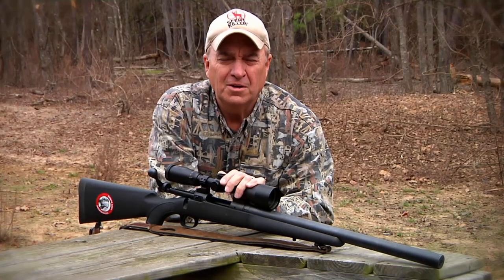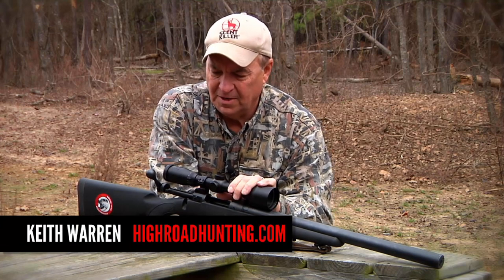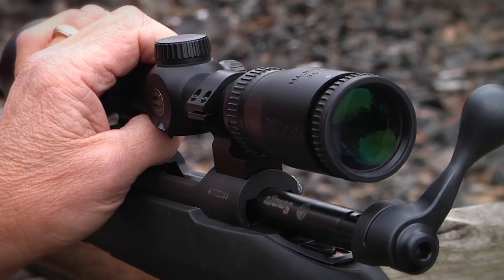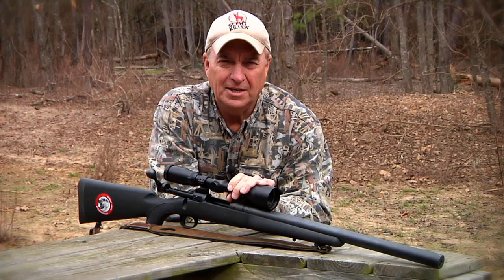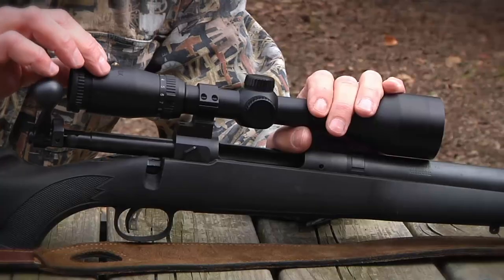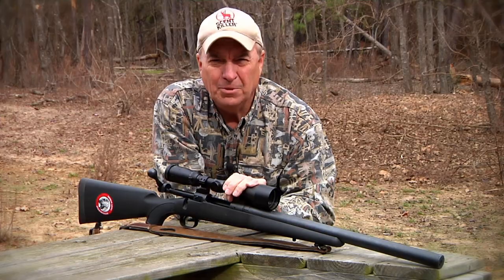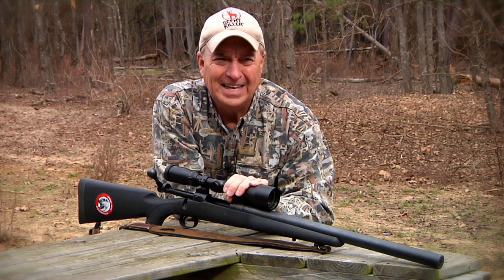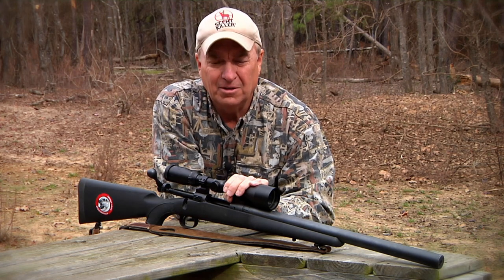Hog Hunting with BSA Majestic Scope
Keith Warren is in East Texas hunting hogs with his custom suppressed Savage Arms rifle and his BSA Majestic scope.

Keith Warren is an icon in the outdoor television industry and a devoted conservationist. He has been producing and hosting television shows specifically geared to outdoorsmen for thirty years and has appeared on networks such as Outdoor Channel, VERSUS, ESPN, ESPN II, Sportsman's Channel and Pursuit Channel.